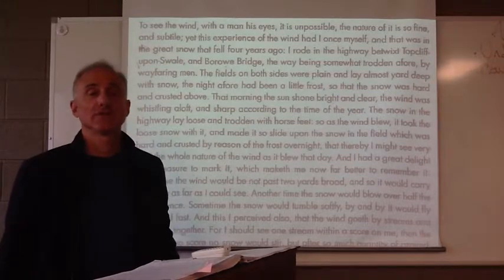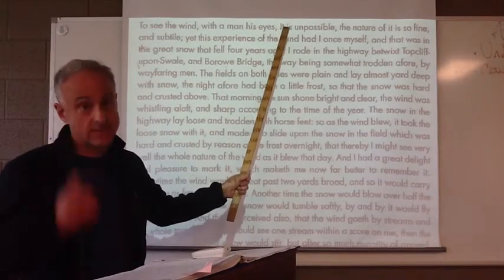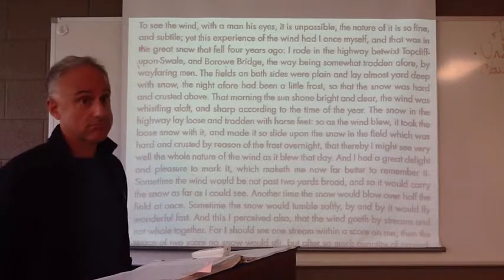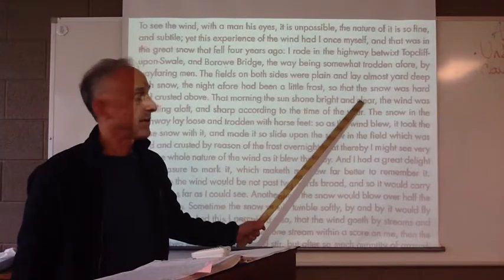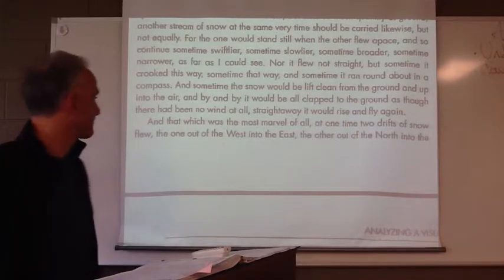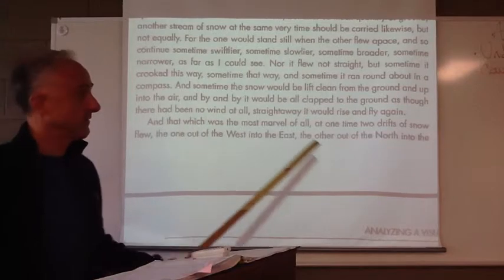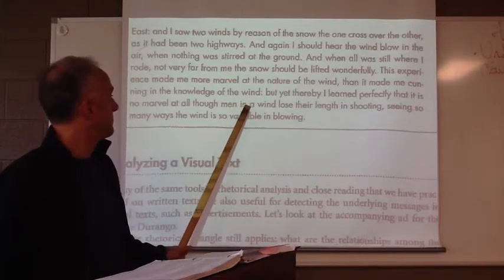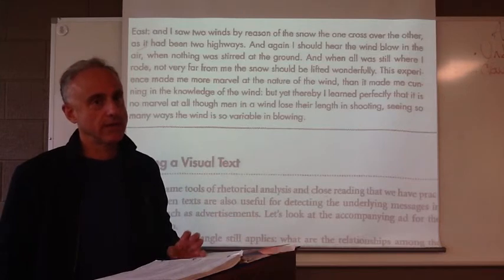Lesson 20: Ascham Passage Technique Explanation